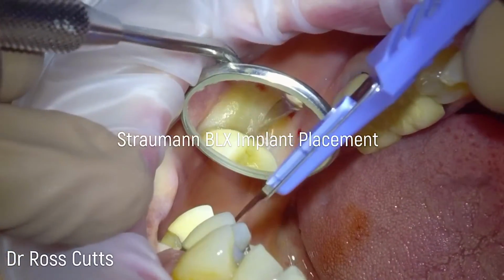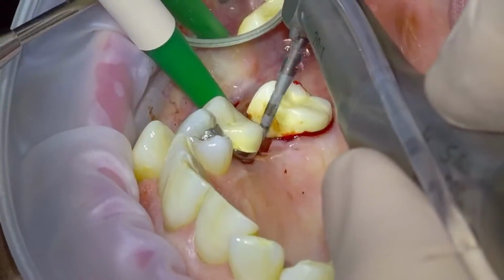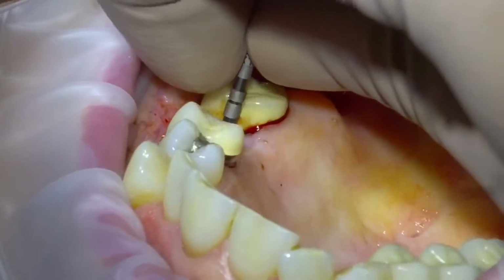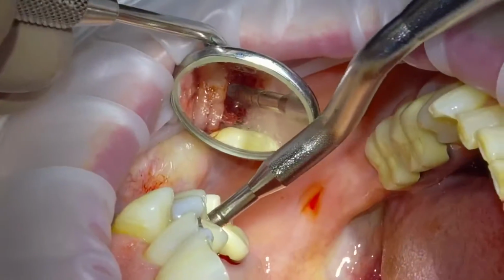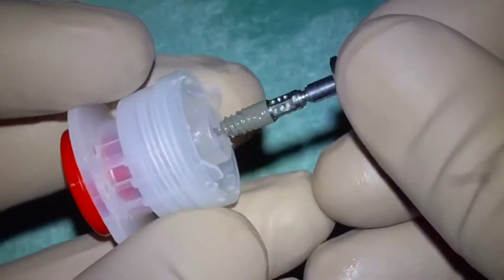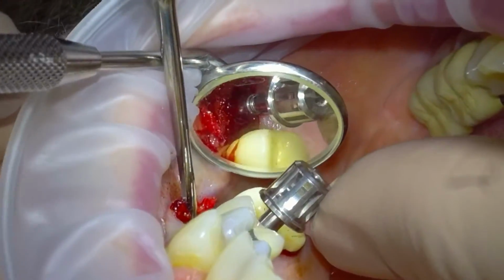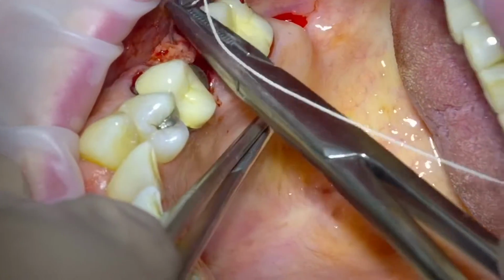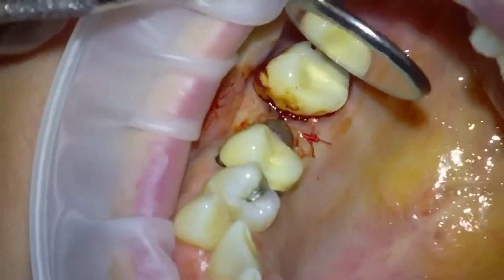Placing a Straumann BLX Dental Implant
A short video of placing a Straumann BLX implant to replace the upper left first molar tooth